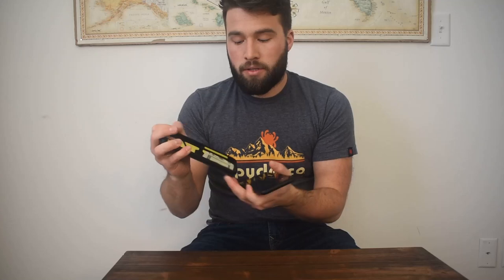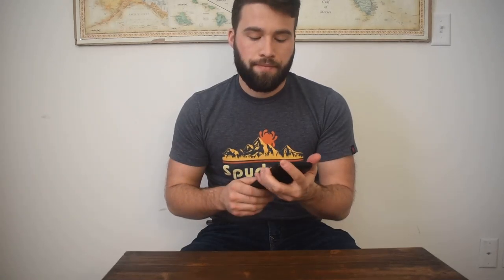Gear Rules Pocket Dump | Spring 2021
--- In Chronical Order ---

Groove Ring
Plain Ring

Spigen Phone Case

Benchmade Griptilian

Yubico 2FA Key

Have cool products that you'd like to see reviewed?

The commission I make from you using this link doesn't cost you anything and the small money made goes to buying more gear and my website fees. Thanks so much for supporting my channel!